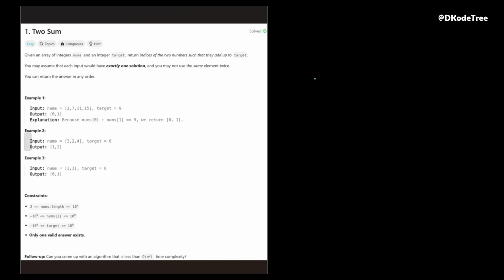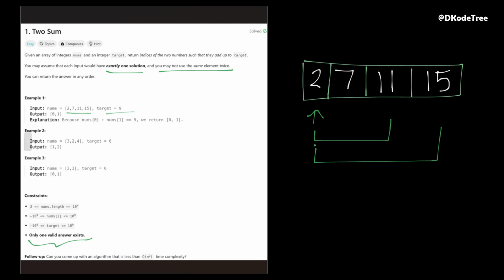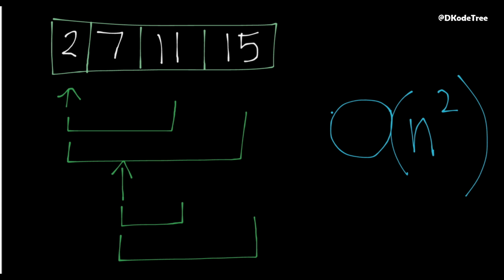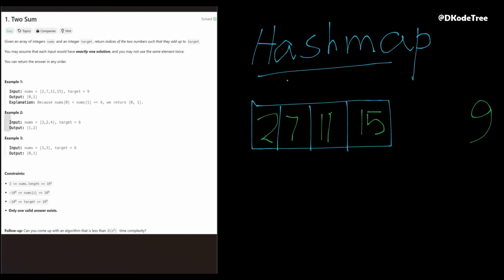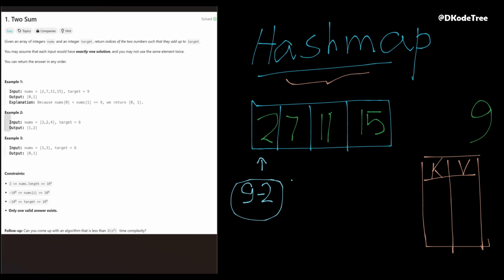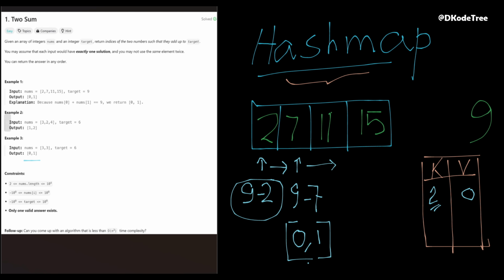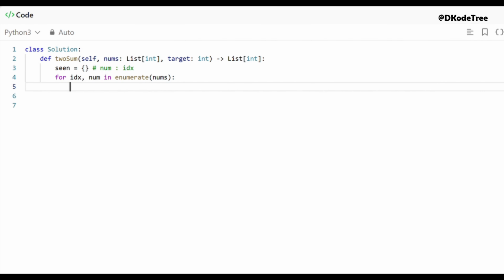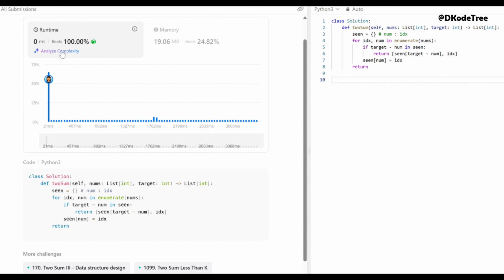Two Sum 🎯 - LeetCode 1 | HashMap | 💡 Full Concept + Python Code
Learn why the Hashmap solution is faster than brute force and how to implement it in interview scenarios.
Easy and Beginner Friendly Explanation with 2 approaches and Time and Space Complexity Analysis⚡

 Leetcode 1. Two Sum LeetCode (LC1)

📌 Timestamps⏱️
00:00 - Intro
00:31 - Brute-Force Approach
01:53 - Brute Force Code in Python
02:48 - Optimized Approach (Hashmap-based)
05:10 - Optimized Code in Python (Hashmap-based)

📌 Quick Links:
🔹 Practice Series Solutions: